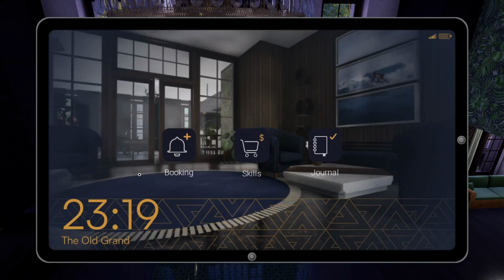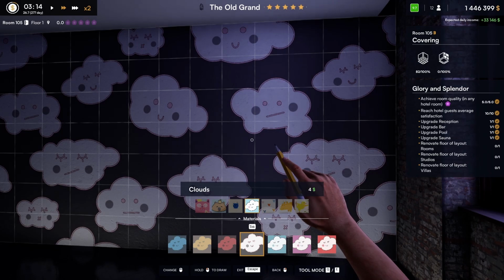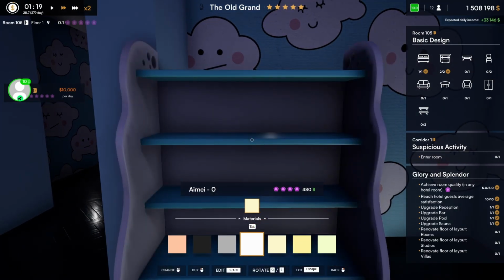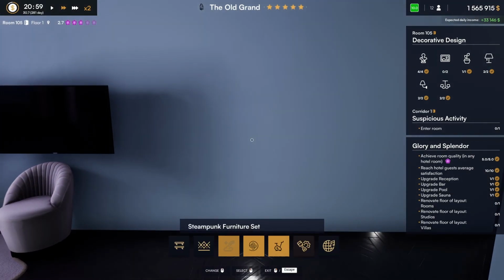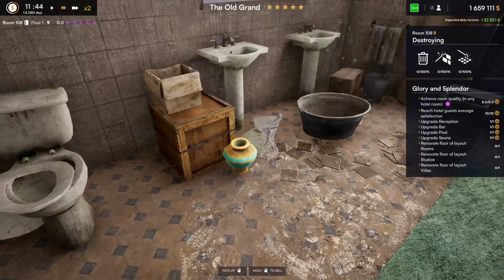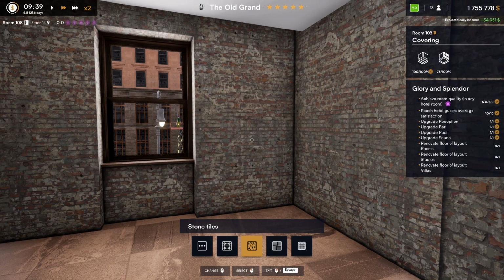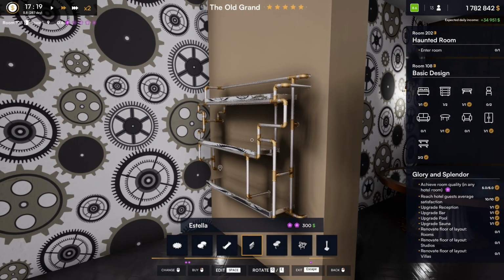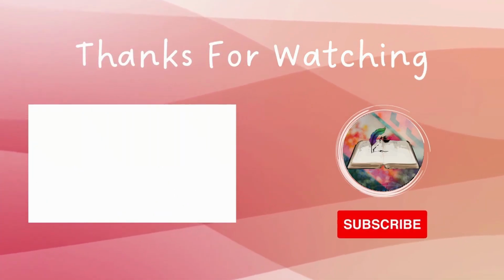Hotel Renovator Part 19 Themed rooms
We are on the 4th floor and I decided to try and decorate 2 of the rooms with the theme packs I have. Let me know if I did ok.